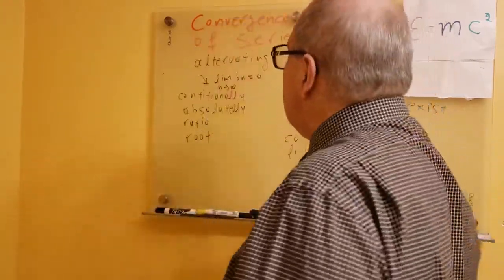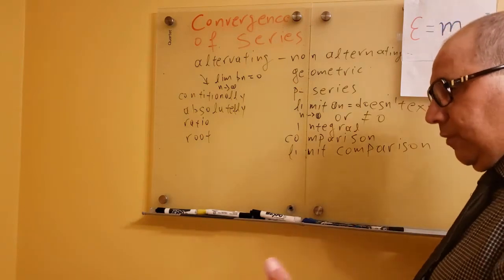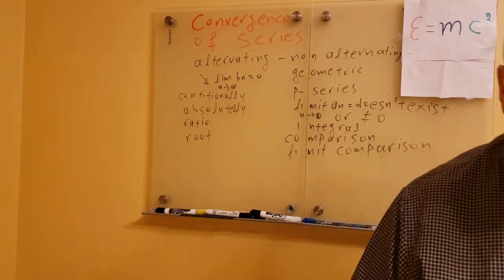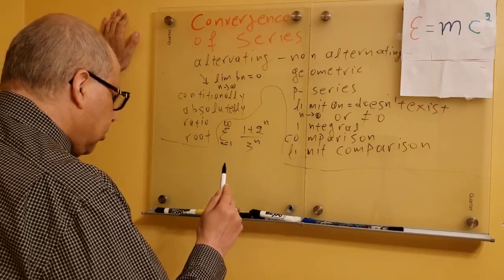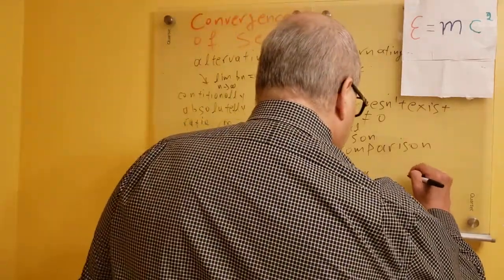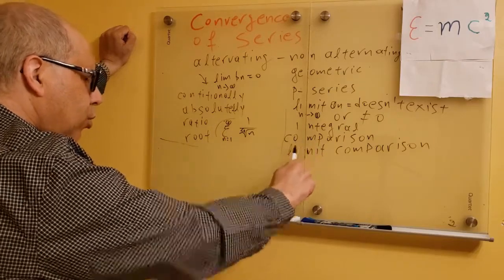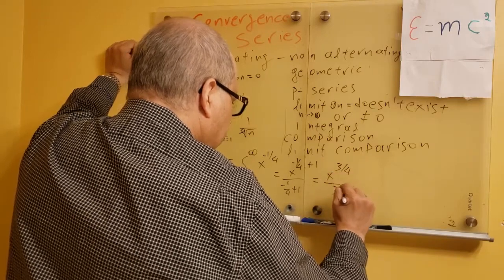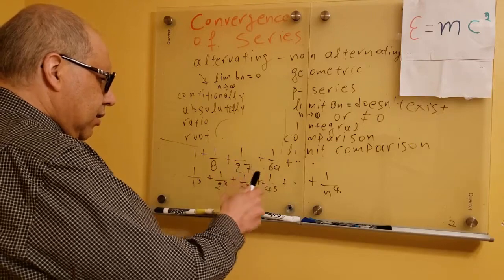Review on the Convergence and Divergence of Series part 12